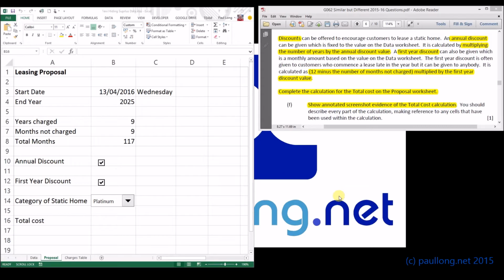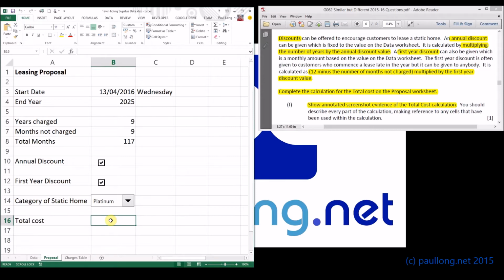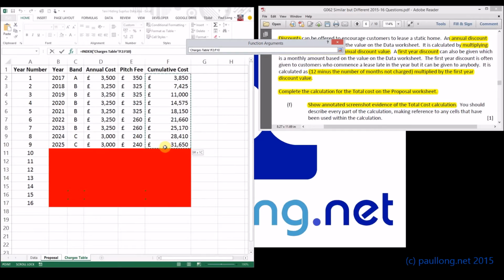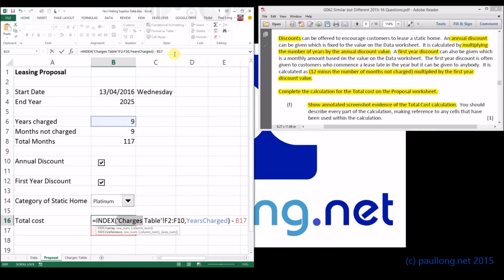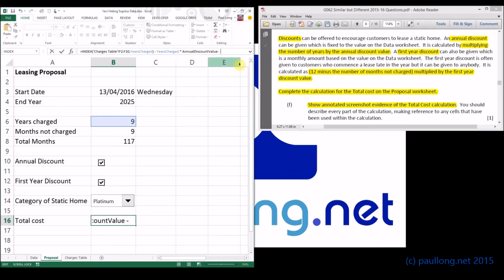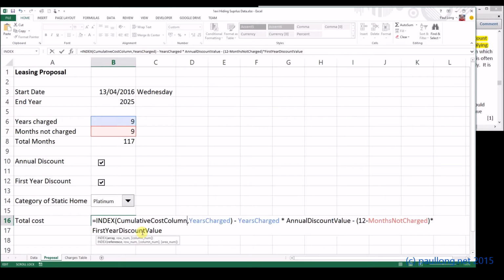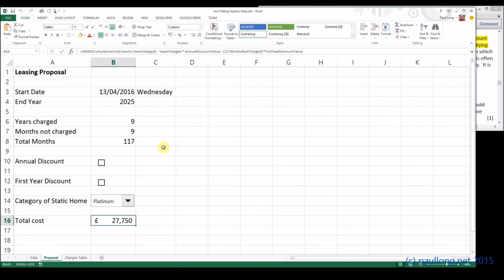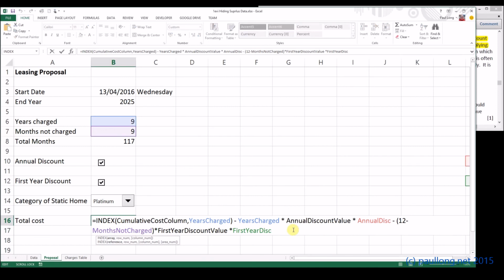1f Total Cost Calculation